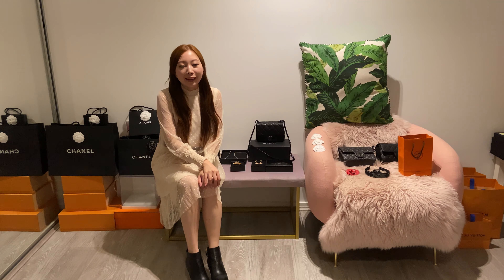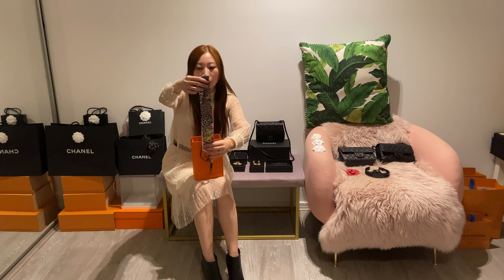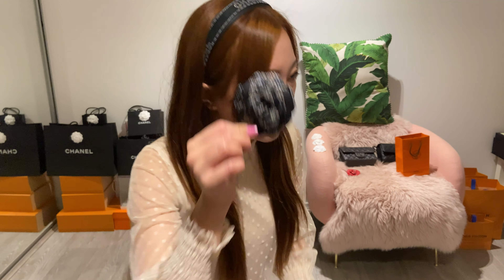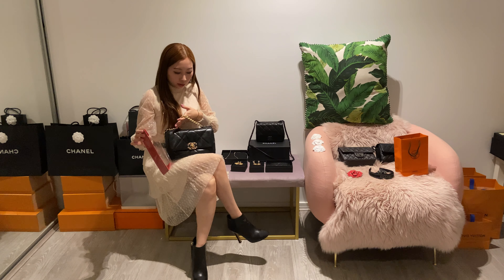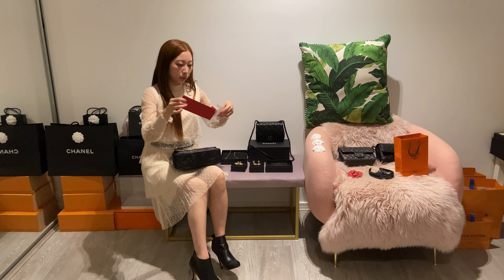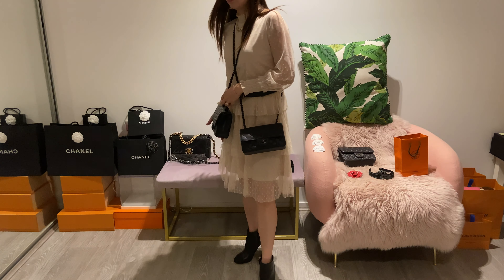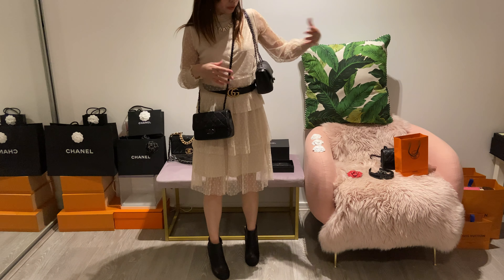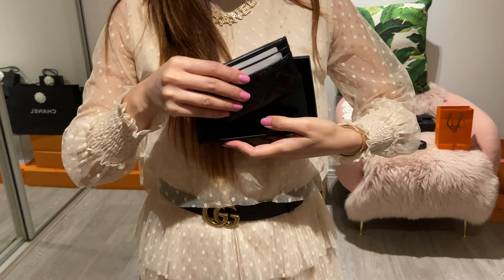💜💙💚PRESENT GIVEAWAY, Reviews of all black 20S mini square BAG SHAPER FROM M BOUTIQUE Discount code 💰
Please KINDLY HELP ME to reach 1000+ subscribers and I hope i can do giveaway in my next video or very soon.

In this video I have divided into 3 parts

1. I have prepared 3 presents to give away. I will show you one by one what they are.

2. Review of Bag shaper from M_Boutique for my CHANEL 19 SMALL size bag (Compared the look - before putting it and after putting it).

3. Items I have picked from CHANEL 20S collection reveal (3 costume jewelries including 2 CHANEL earrings and 1 CHANEL necklace, 1 bag (All black mini square and matching flat card holder

Lastly, i would like to THANK YOU M_BoutiqueAU for offering my CHANEL an exclusive discount code for all my viewers, followers and subscribers

Simply type (SHAREALIVE) applied at check out for this exclusive 10% discount

This discount exclusive code will be applicable for all listings with no end date.

**Terms: When there are sales going on, there won’t be any further discount for using the code :)

I would highly recommend you all to try their bag base shaper and surely compare to other bag insert which took so less space

I am sure this is great chance for you all to try on your bag too. Once you start using it, I am pretty sure you will fall in love with it and re- order for rest of your bags.

I hope you enjoy this video and please visit my other videos from ShareALive channel.

Do you have any Chanel bags/items you are eyeing at the moment? Please comment if you have any bags would like to see and I will see if I can make a video for it.
I hope I can help you to find a right bag from CHANEL and if you have any question please leave me comments.

DEAR ALL: PLEASE ALSO GIVE BIG THUMB 👍🏻 UP
THANK YOU SO MUCH!!